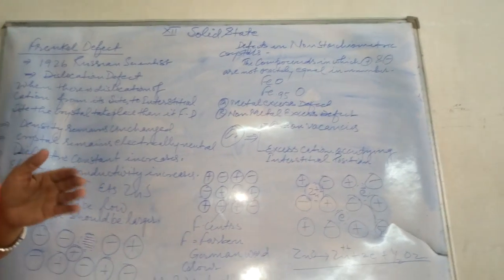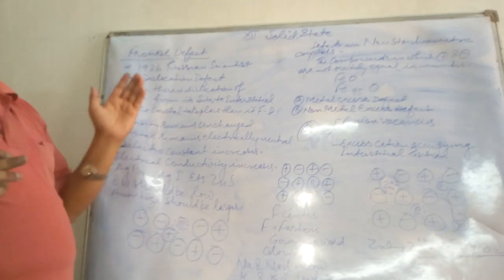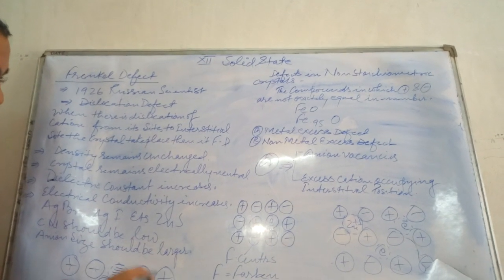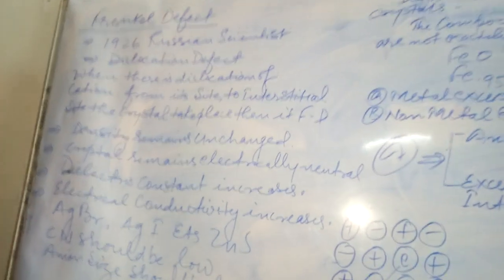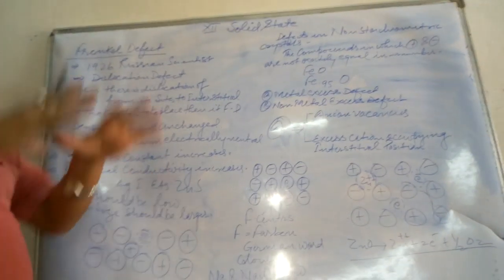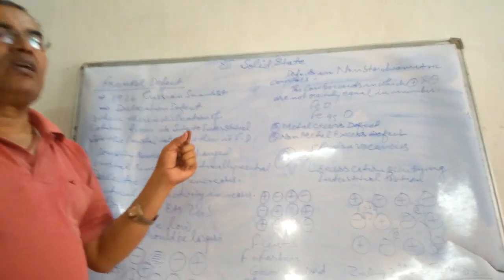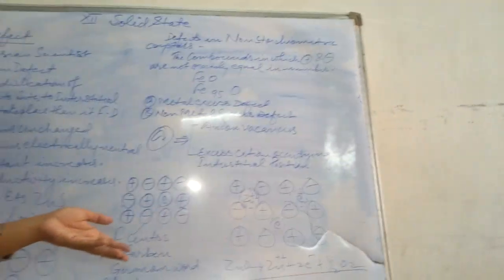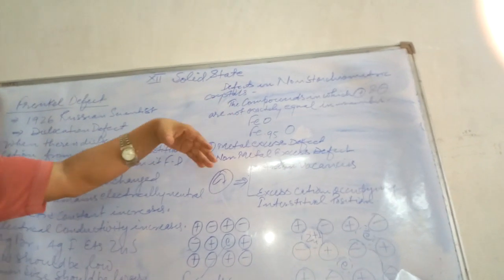Solid state class-12